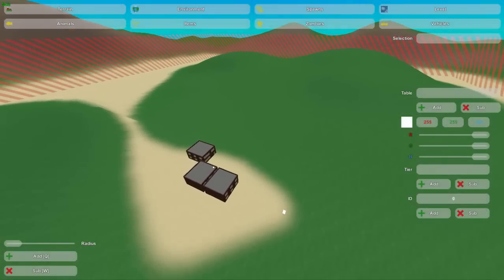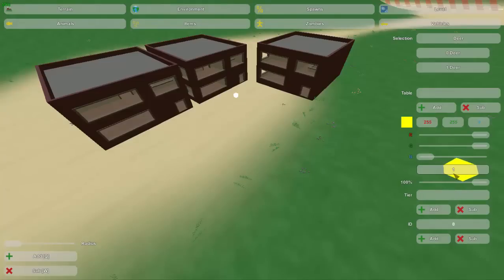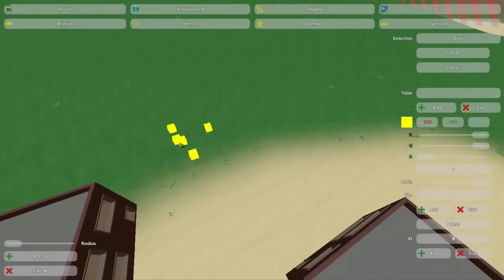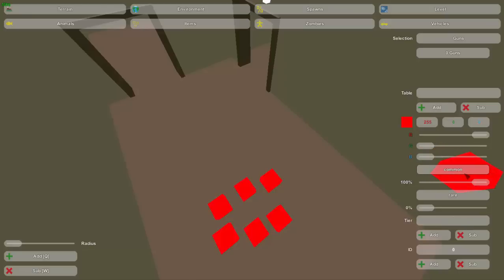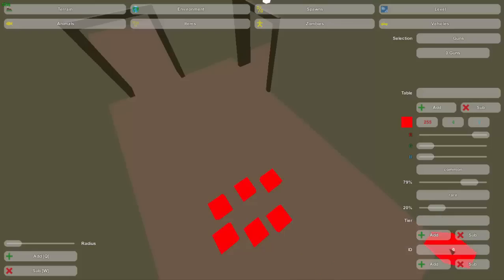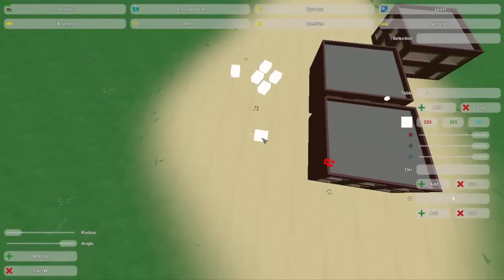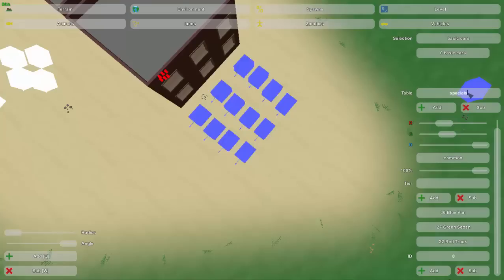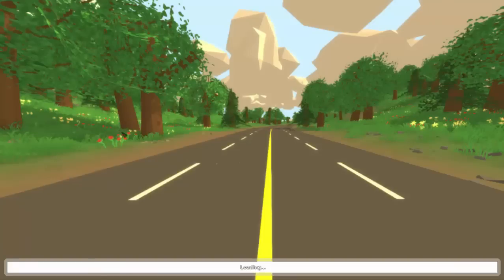Unturned Tutorial: Map Editor Spawns - Animals, Items & Vehicles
An Unturned map editor tutorial on how to use the animal, item and vehicle tools within the spawns tab.